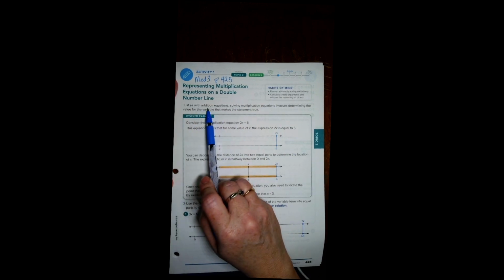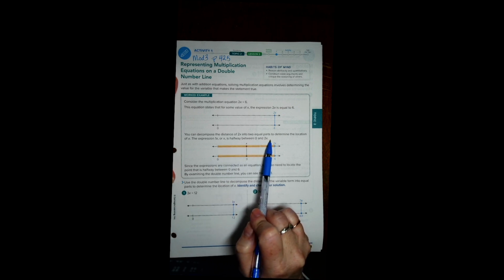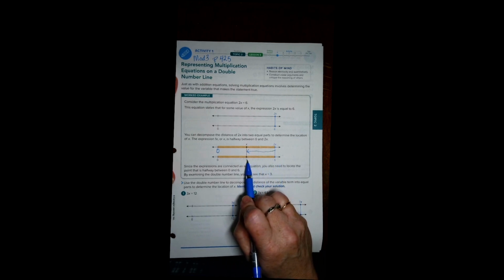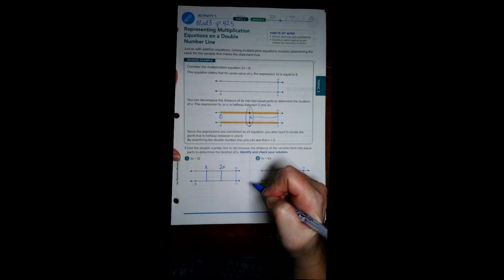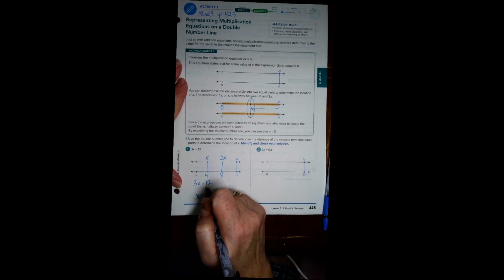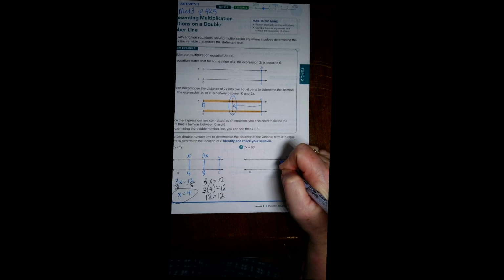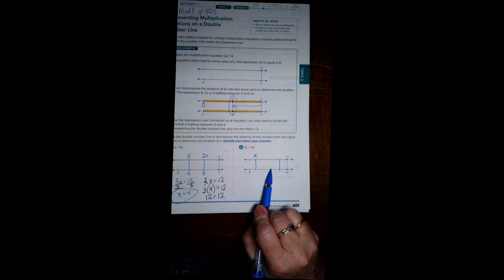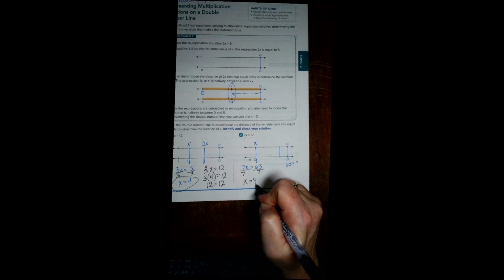M3T2L3 Act 1 page 425